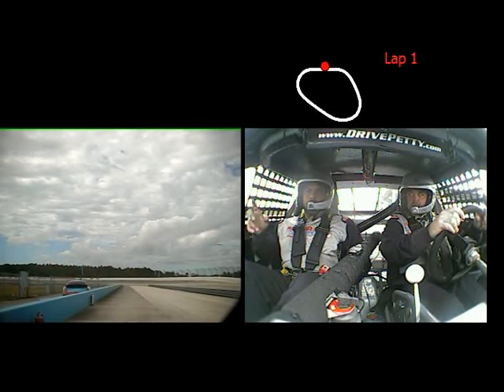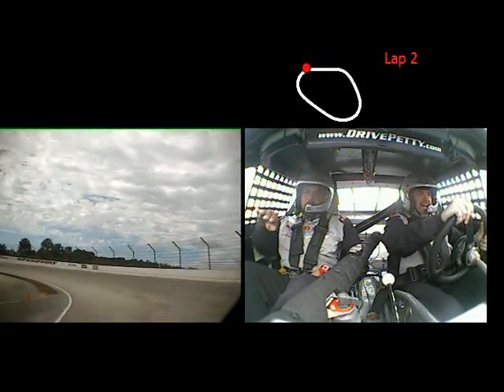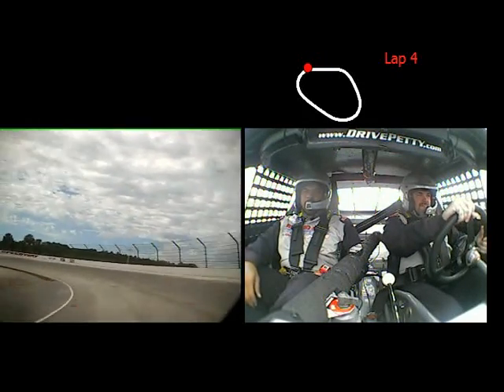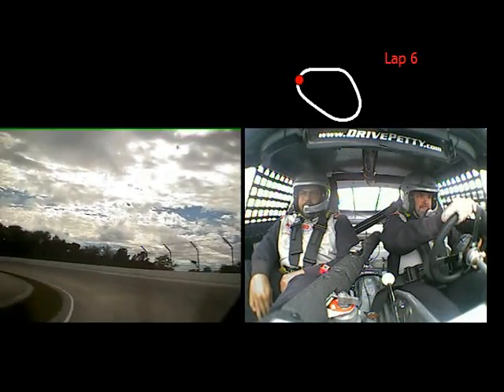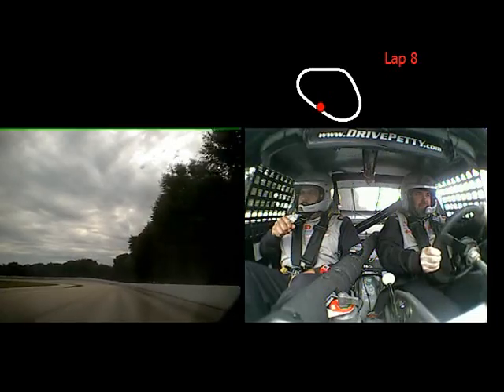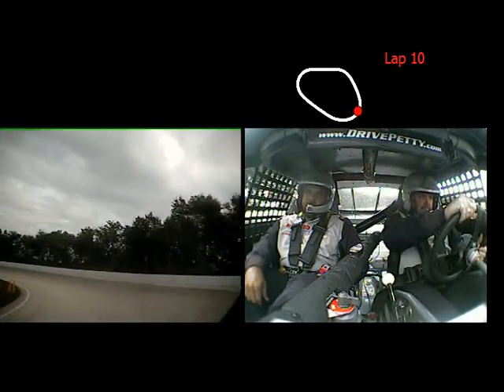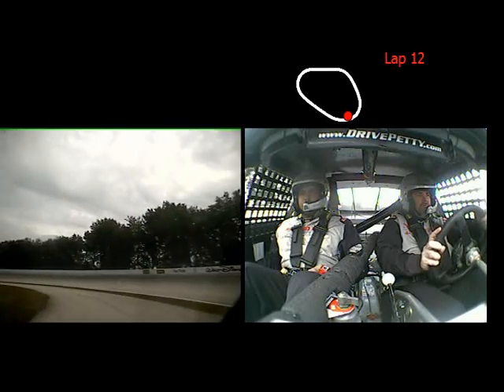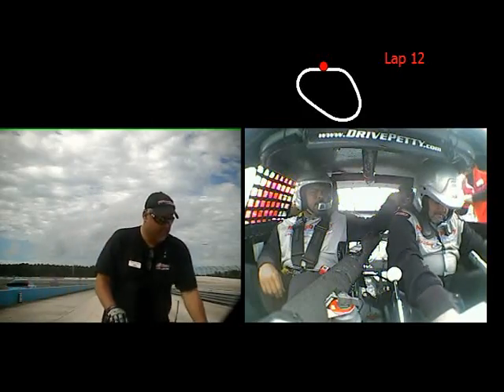Shane Driving The Mickyard!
My Richard Petty Driving Experience at Walt Disney World 11-10-14.